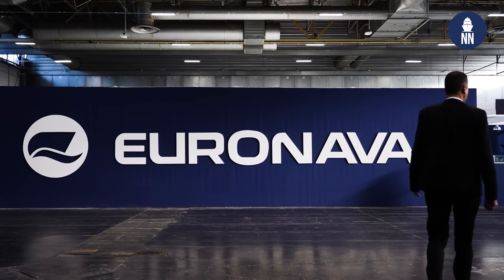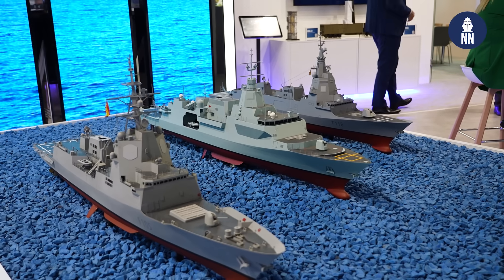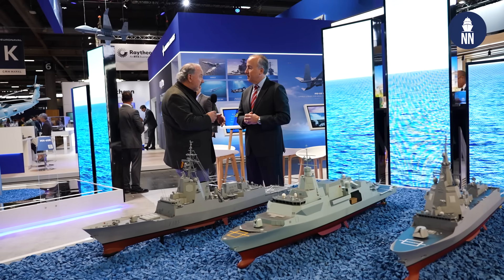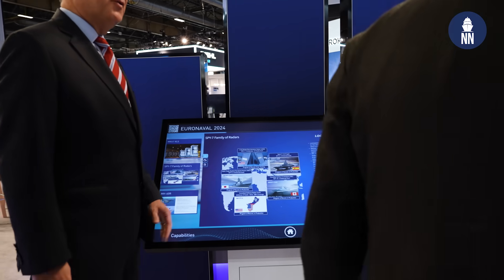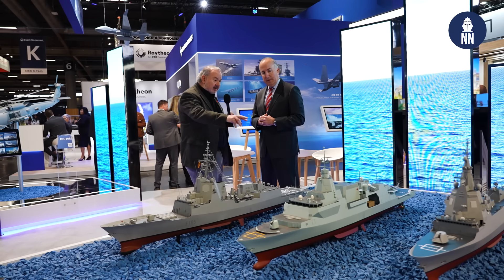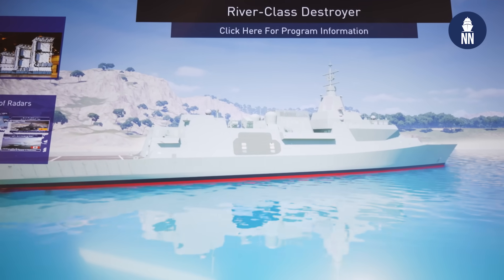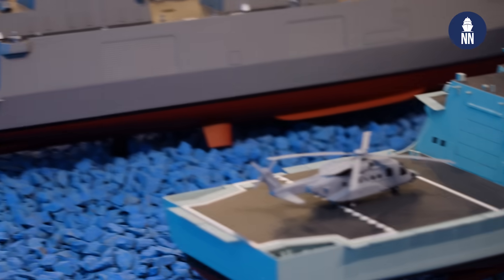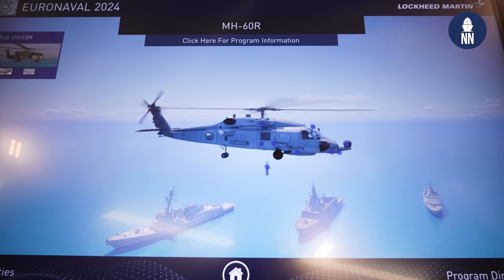Lockheed Martin at Euronaval 2024: SPY-7 radar and River-class Destroyer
Chris Cavas talks to Paul Lemmo, VP integrated warfare systems & sensors, about Lockheed Martin's display at Euronaval 2024: Spain's F-100 and F-110 frigates, Canada's River-class destroyer (Canadian Surface Combatant - CSC program) and the Lockheed Martin technologies aboard those ships such as the AEGIS combat system, the SPY-7 radar and the MH-60R.

00:57 - F-100 frigate, River-class destroyer and F-110 frigate in brief

02:07 - SPY-7 radar
04:50 - Royal Canadian Navy's River-class destroyer in details
06:12 - MH-60 Romeo helicopter